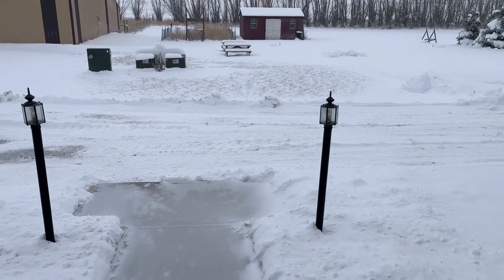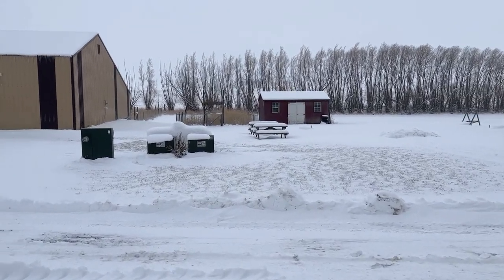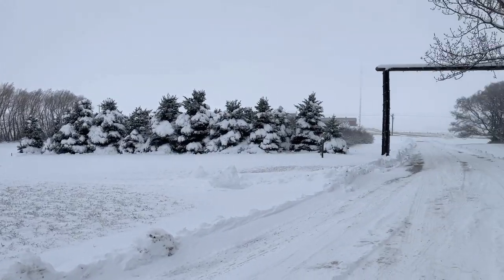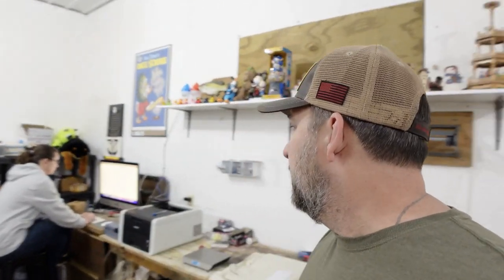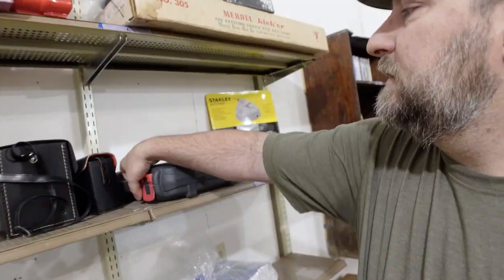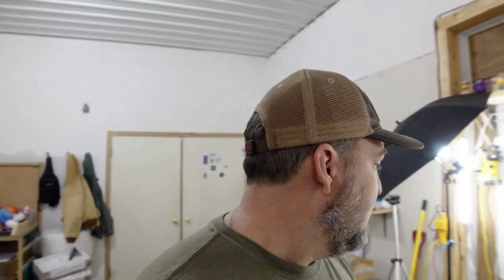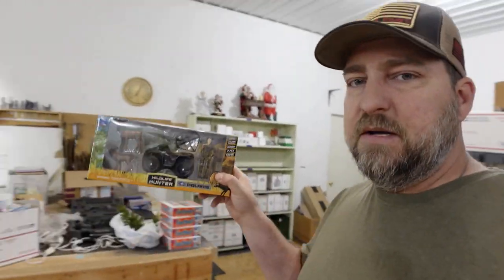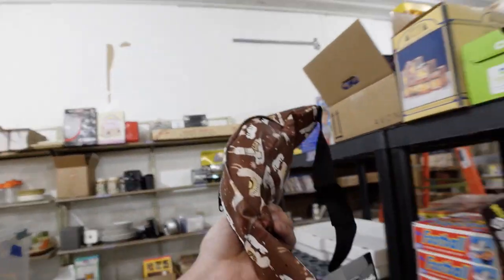Selling Garbage on eBay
We understand it can be difficult to find good things to sell on eBay, but don't worry, garbage sells well on eBay too and it's EASY to find!